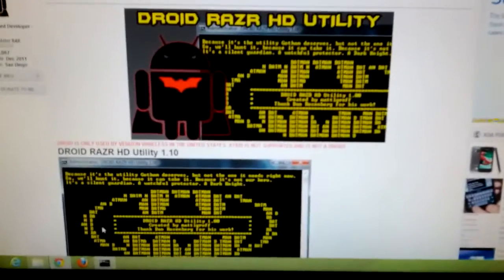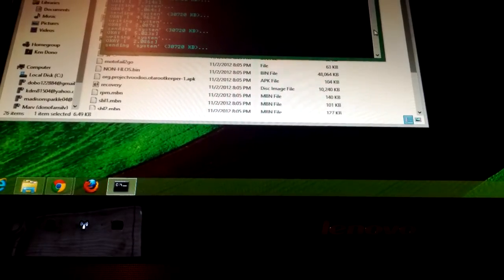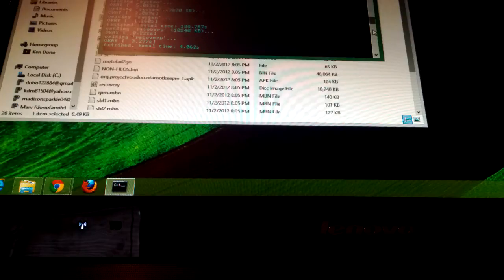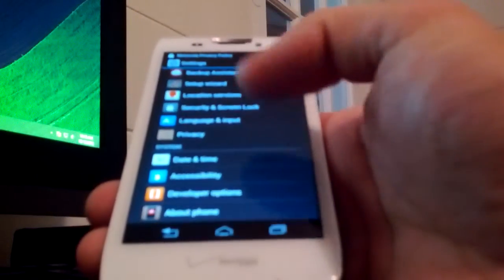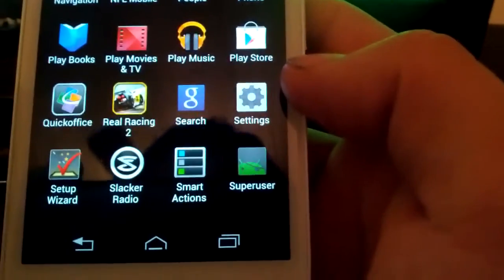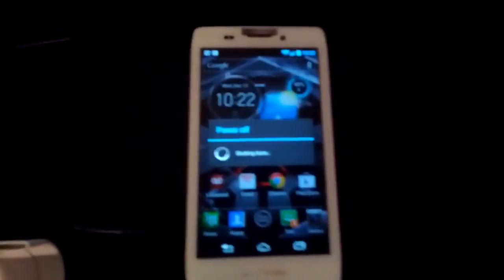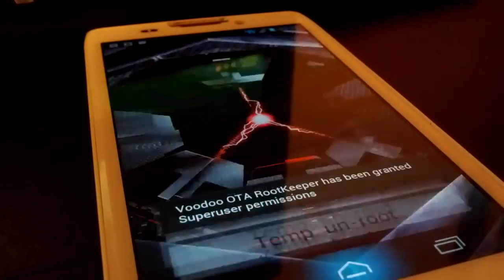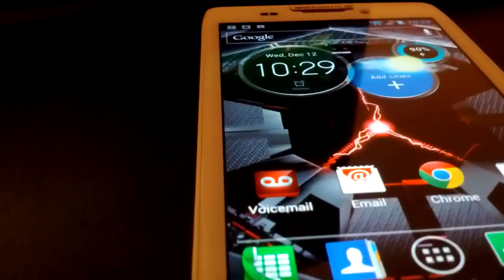How to Root the Droid Razr HD on Jelly Bean